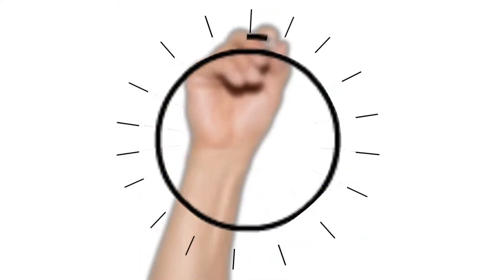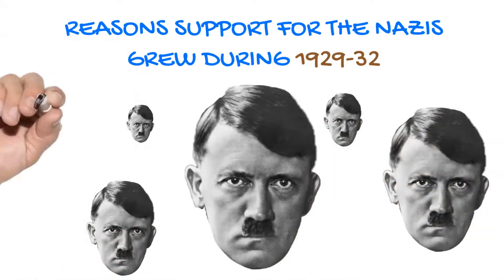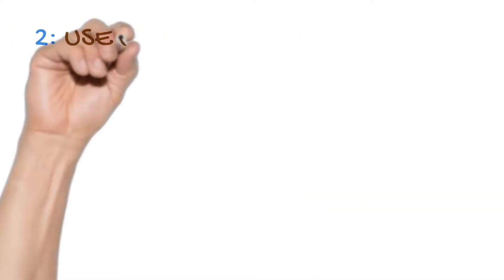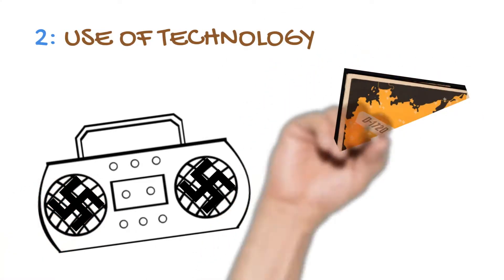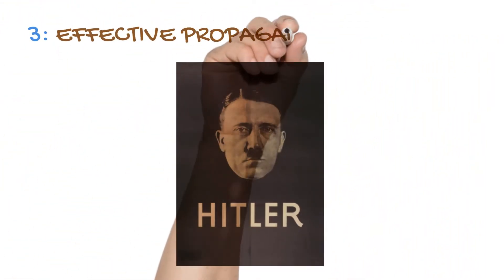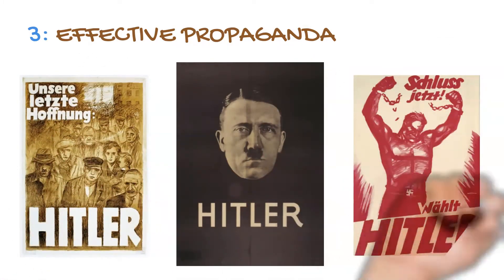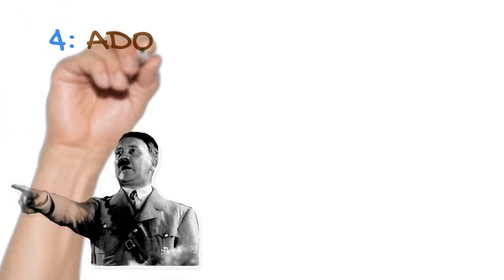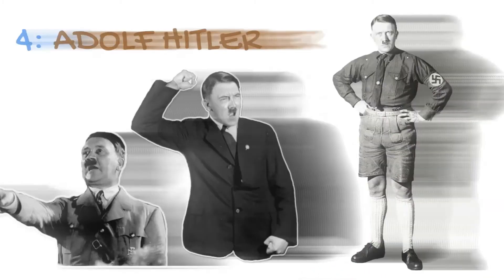Why support for the Nazis grew in the years 1929-32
A rapid historical run-through of some of the reasons support for the Nazis grew in the years 1929-32.